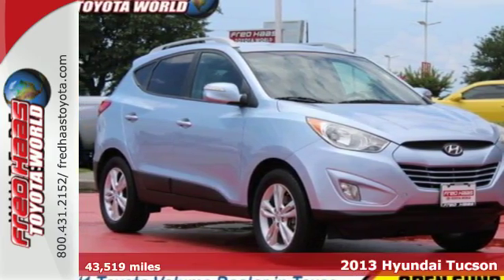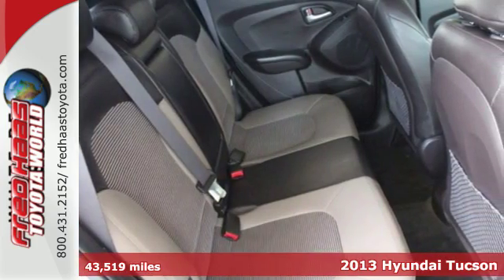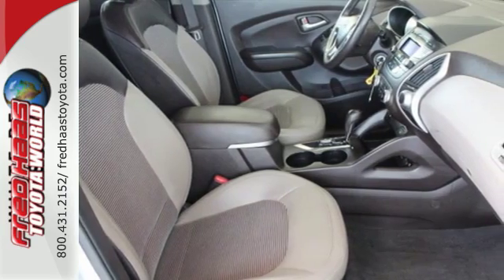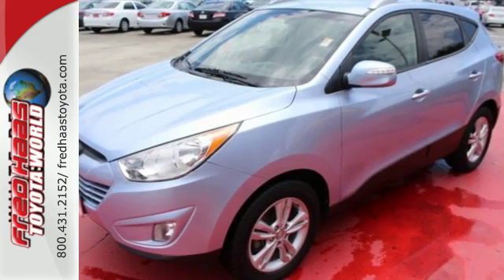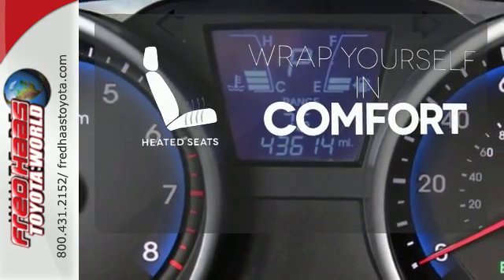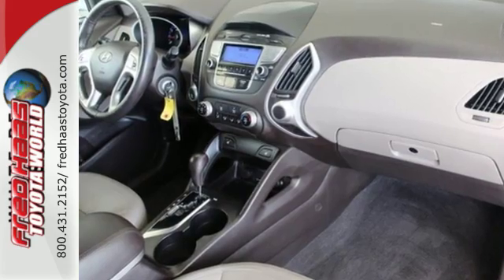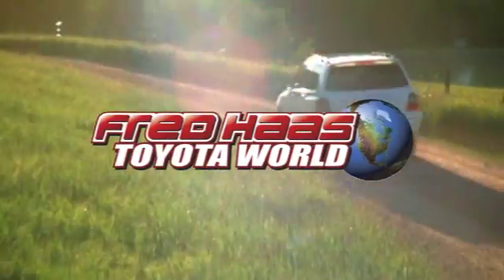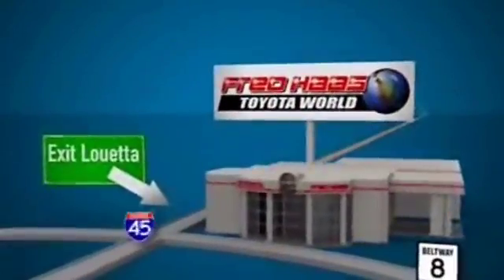Used 2013 Hyundai Tucson Spring, TX DU562213T - SOLD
Year: 2013
Make: Hyundai
Model: Tucson
Trim: GLS
Engine: 4 Cyl. 2.4L
Transmission: Automatic
Color: Blue
Interior: Gray
Mileage: 43519
Stock #: DU562213T
VIN: KM8JU3AC1DU562213
Delivers 30 Highway MPG and 21 City MPG! This Hyundai Tucson delivers a Gas I4 2.4L/144 engine powering this Automatic transmission. Warning lights -inc: oil pressure, battery charge, door ajar, air bag, seatbelt, low fuel, trunk lid open, brake oil, check engine, ABS, TPMS, ESC, EPS, Warning chimes -inc: key-in-ignition w/door ajar, seatbelt, Variable intermittent front windshield wipers.*This Hyundai Tucson Features the Following Options *Trip computer -inc: EcoShift indicator, Traction control system (TCS) w/electronic stability control (ESC), Tire pressure monitoring system (TPMS), Tilt/telescopic steering wheel, Solar glass, Roof-mounted center high-mount stop lamp, Roof-mounted antenna, Roof side rails, Remote keyless entry w/alarm -inc: (2) key fobs, Rear window defogger w/timer.*Limited Lifetime Engine Warranty *Any Asian import vehicles with less the 100,000 miles on the odometer at point of sale and have been through service, or are 7 years old or newer qualify for a limited lifetime engine warranty.*Visit Us Today *You've earned this- stop by Fred Haas Toyota World located at 20400 Interstate 45, Spring, TX 77373 to make this car yours today! No haggle, no hassle.

Address:
20400 I-45 North